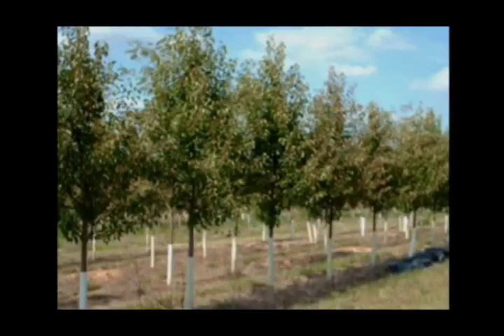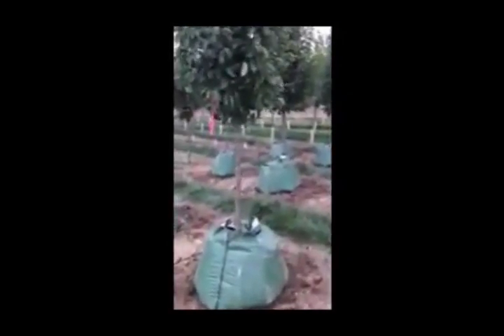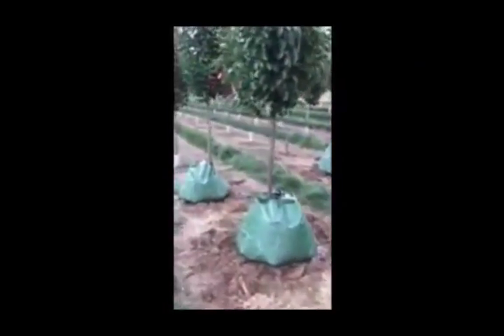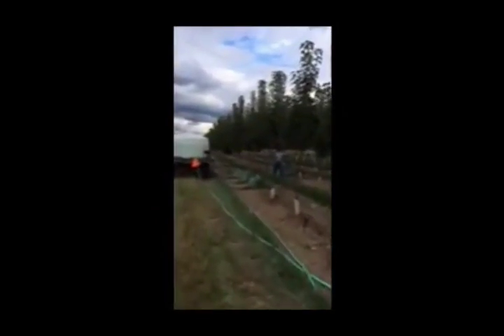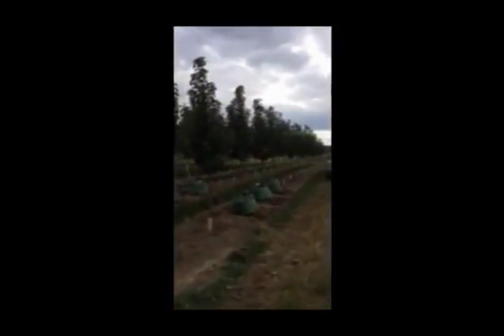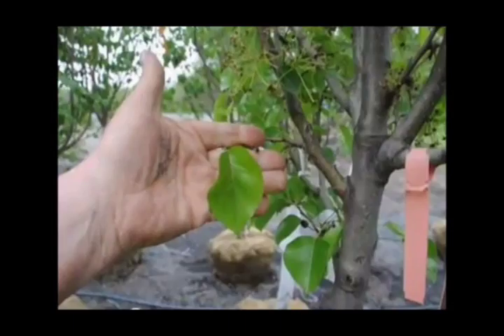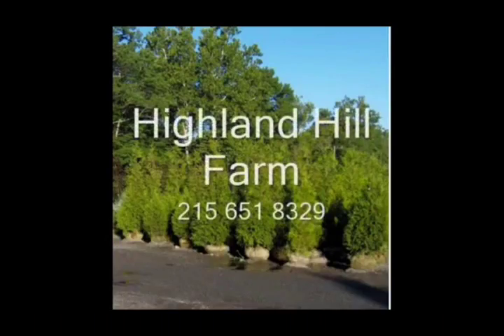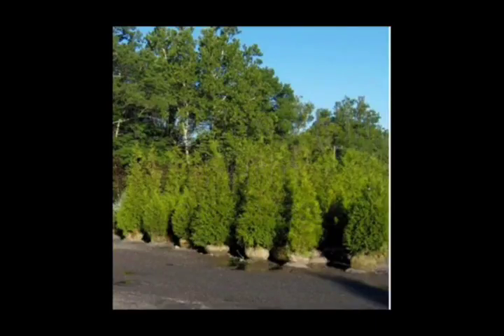Line of small trees bristol pa